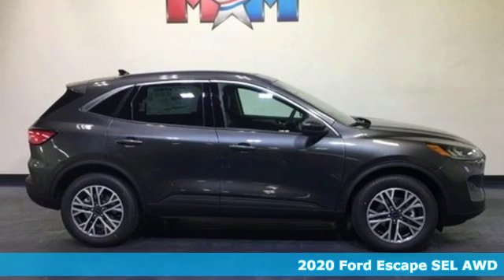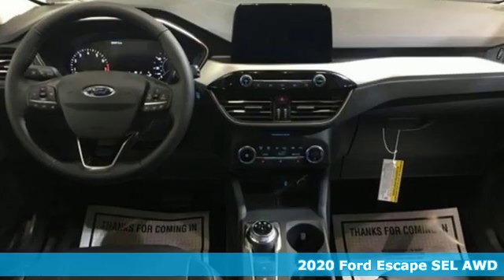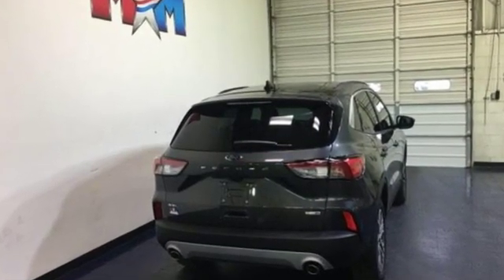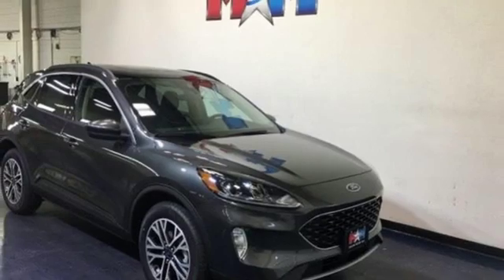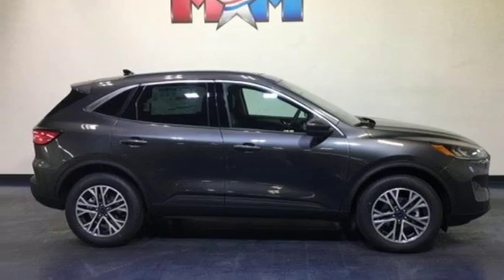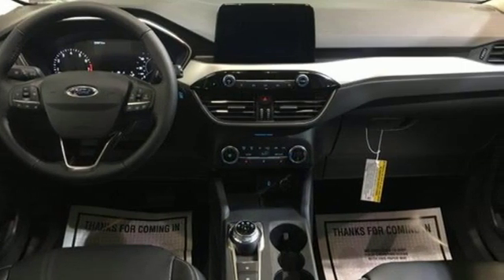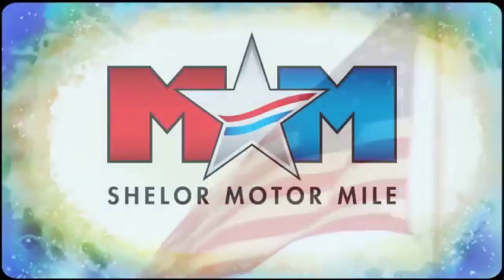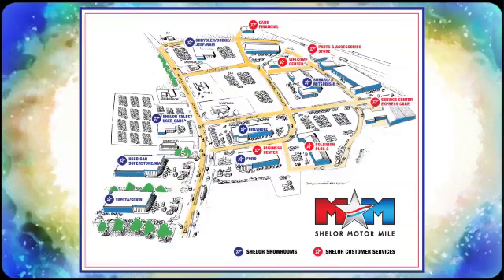New 2020 Ford Escape Christiansburg VA Blacksburg, VA FD200104 - SOLD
Year: 2020
Make: Ford
Model: Escape
Trim: SEL AWD
Engine: 1.5L 4 Cylinder Engine
Transmission: 8-Speed A/T
Color: J7 MAGNETIC METALLIC
Interior: EH ACTIVEX SEATING MATERIAL EBONY
Stock #: FD200104
VIN: 1FMCU9H60LUA25388